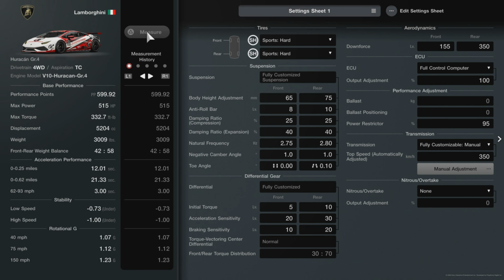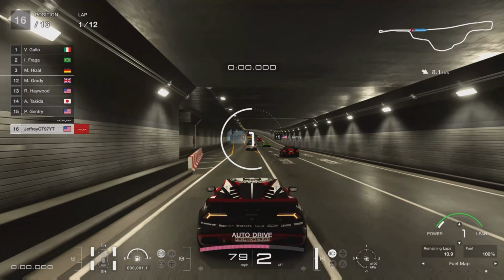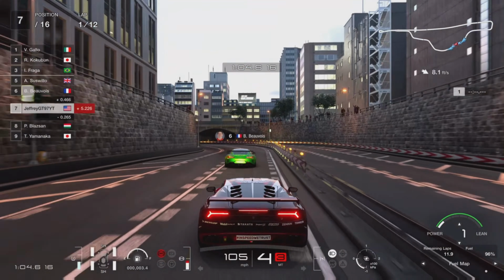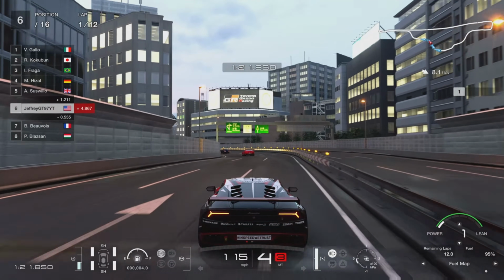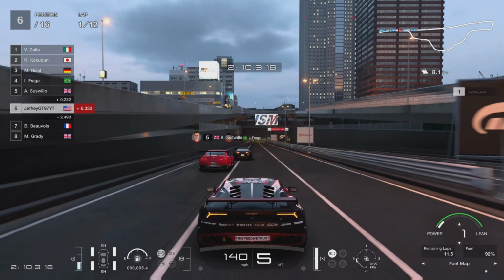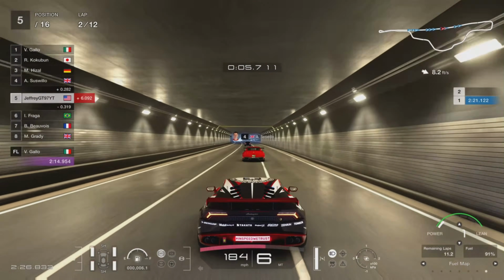Lambo Huracan Gr.4 Tokyo 600 Build V 1.69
00:00 Intro
01:12 How to get car
01:35 Livery (Optional)
02:16 Setup
03:09 Lap 1
05:43 Lap 11 Hot lap
08:14 Race Finish
08:39 Thanks for watching/Preview